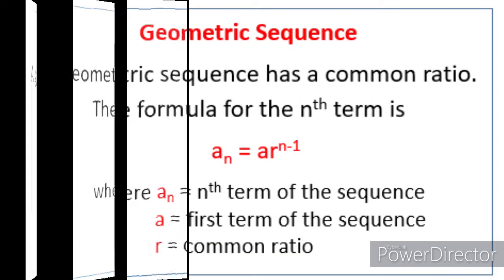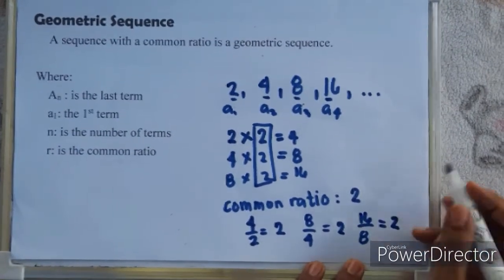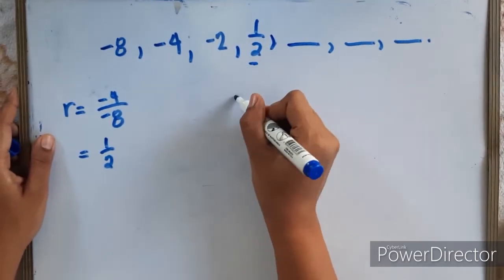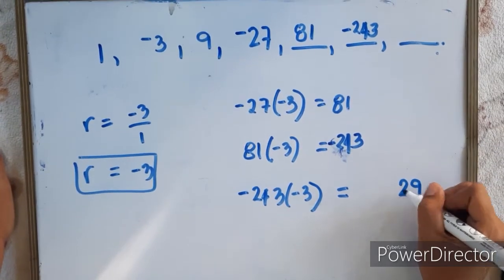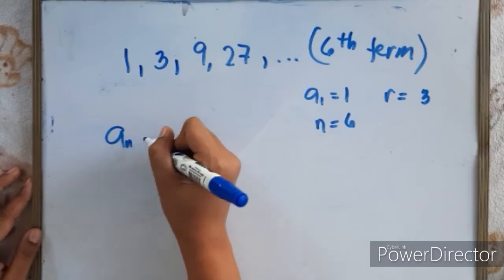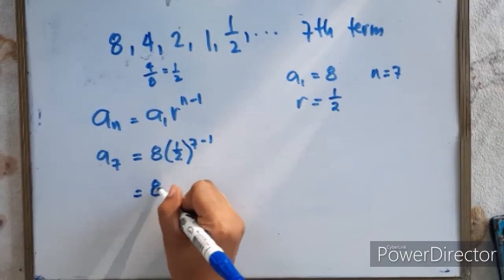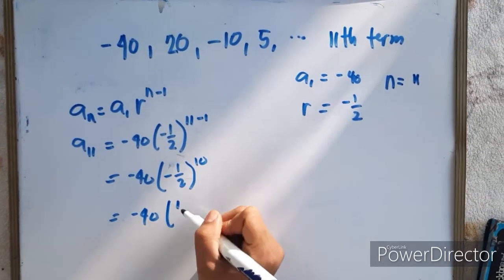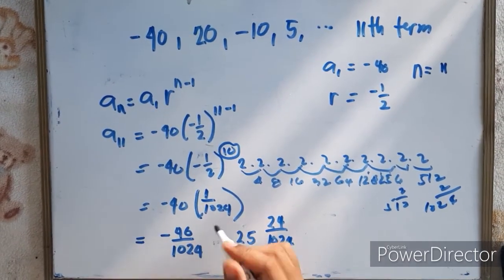GEOMETRIC SEQUENCE | GRADE 10 | MODULE 6 | WEEK 6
The most recommended business today

His Secret Obsession
has helped thousands of women improve their relationships